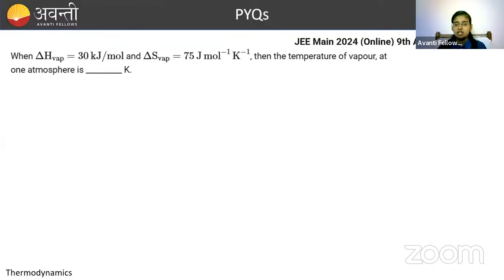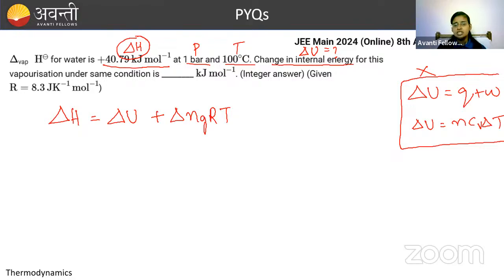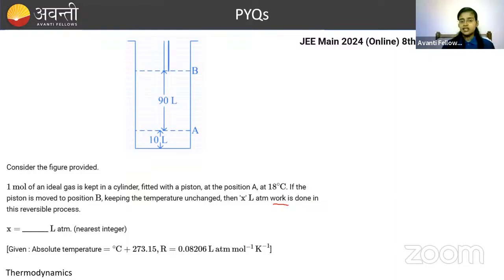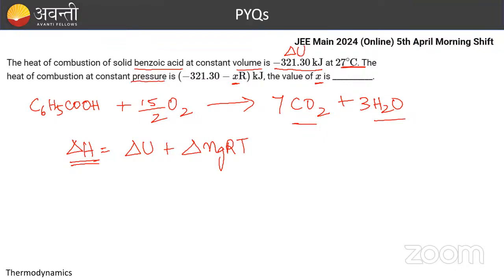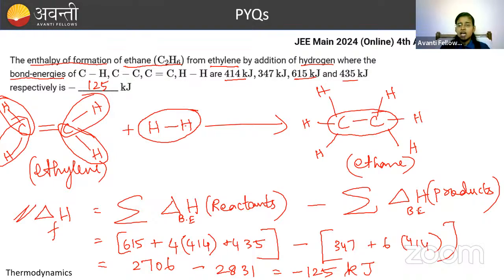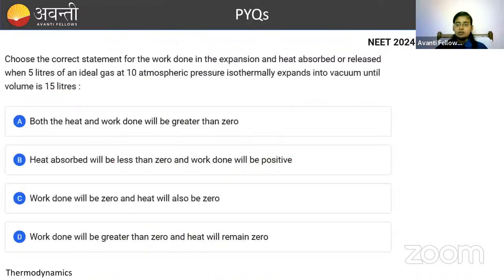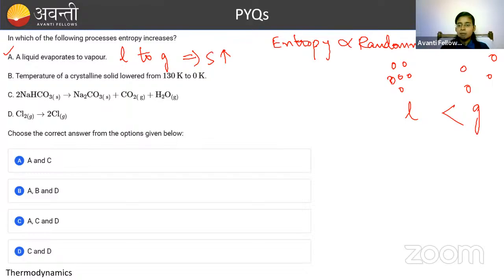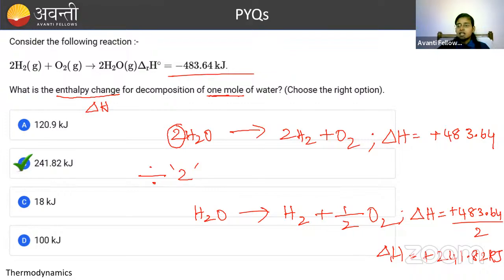Class 11 - 005 - Thermodynamics - PYQs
Hello Students, Watch the Amazing session on the "Thermodynamics - PYQs" . If you want to score high in JEE & NEET Chemistry, then this session will help you to get more marks. So watch the complete video and let's get a better understanding of the topic.